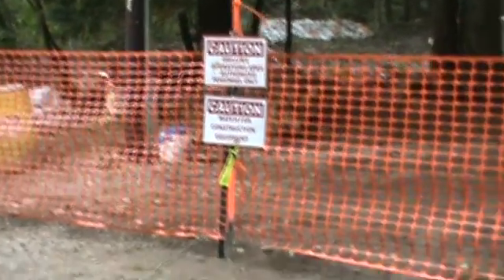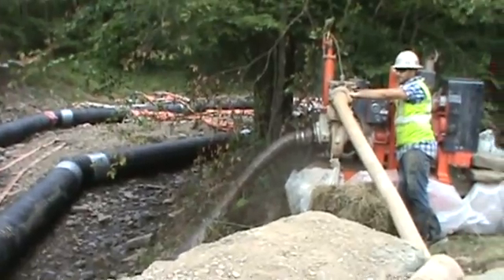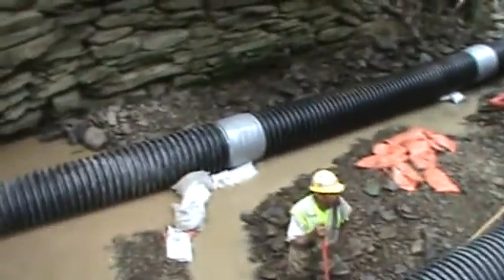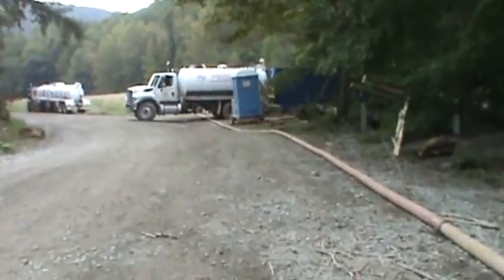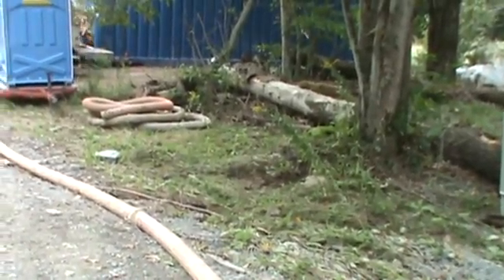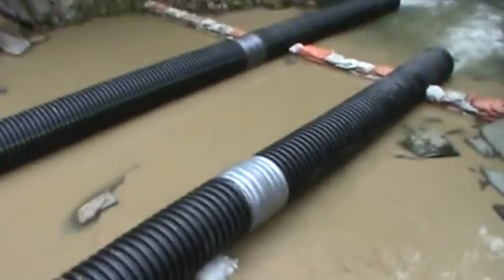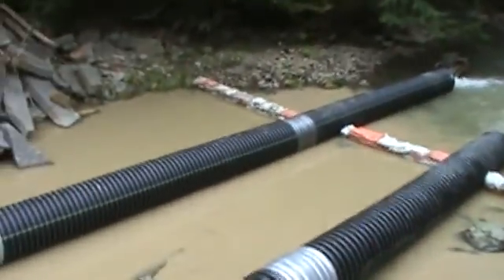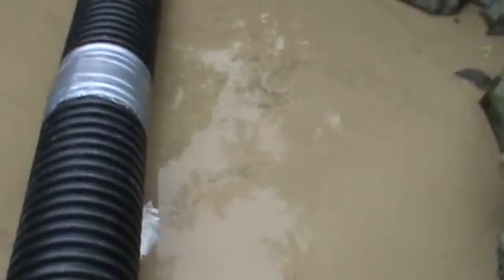Latest Laser Drill Mud Release in Laurel Lake Creek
Southeast Directional Drilling tried drilling under the creek again and the drilling mud came up again and has to be pumped; this time about 8 pumps to clear it out well; and look at the consistency of the mud in the creek-- the jell-like movement-- needs to be checked out-- they use a product called Max Jell besides the bentonite.  They've been drilling deeper, but still problems.  Now will try again.  They built the barriers with sand bags to hold the leak;  videotaped on 9-2-11.  I reuploaded this video with a clearer--better quality version.